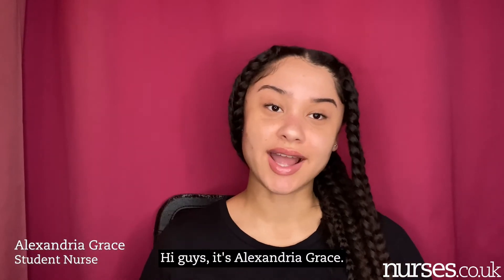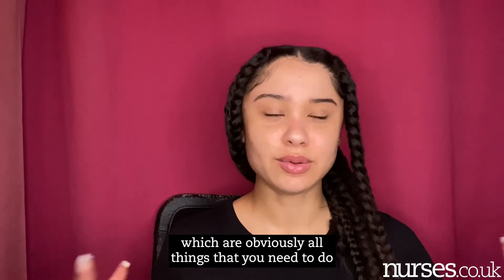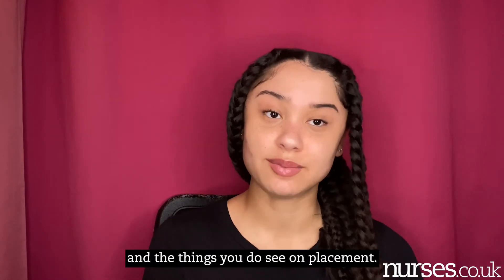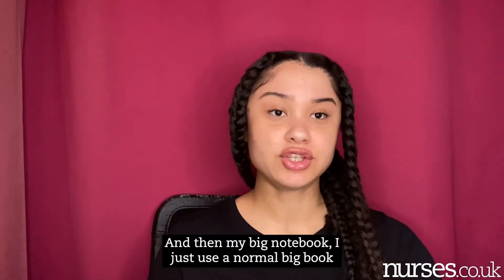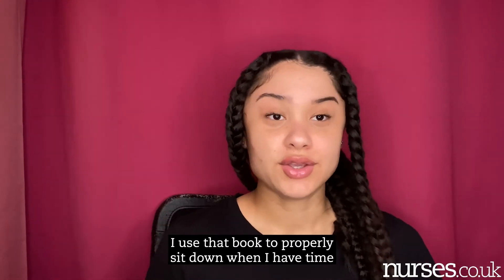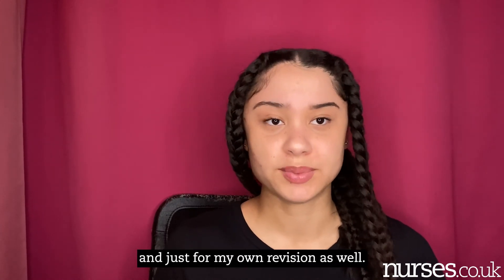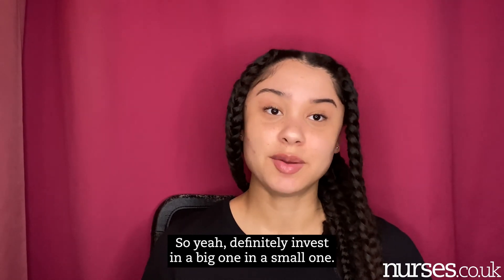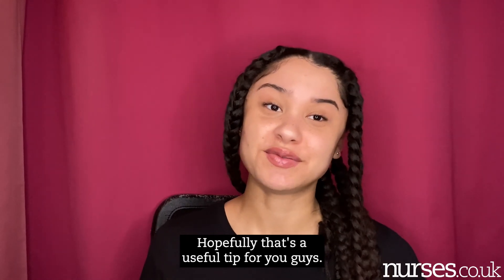Student Nurses: Writing Notes On Placement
Alexandria, explains why making notes during your placement is so essential with some top tips on keeping up with your revision.

ABOUT ALEX

Alex is a Student Nurse specialising in Children’s Nursing. She feels strongly about equal treatment and care for everyone.

As, she says, it sets all children and young people up for the best future possible! She create vlogs for Nurses.co.uk about her Nursing journey.

She hopes these will help others along their own journeys too.

ABOUT OUR NURSES.CO.UK YOUTUBE CHANNEL

The Nurses.co.uk YouTube channel is where we post videos created for us by real care professionals.

We update it with new videos all the time.

ABOUT NURSES.CO.UK

Supporting People Who Care...

JOBS - COURSES - ADVICE

Our mission is to provide Nursing and Care Professional with the JOBS, COURSES and ADVICE they need to progress, learn and enjoy a fulfilling career.

We also inspire people to enter Nursing & Care!